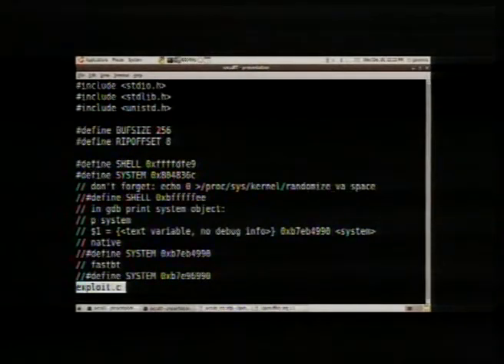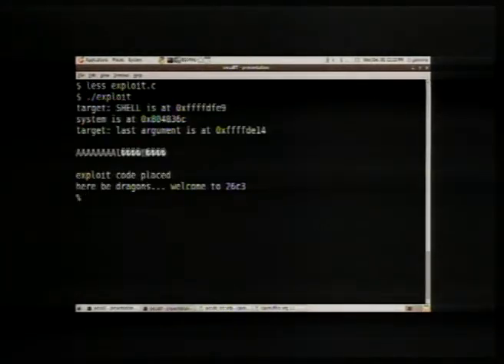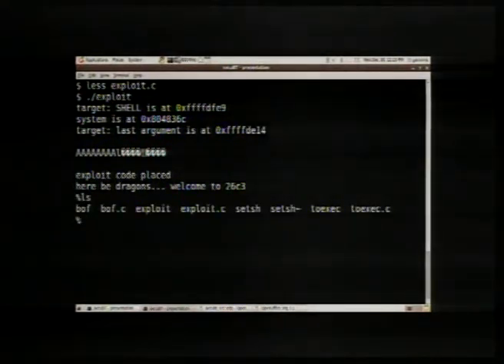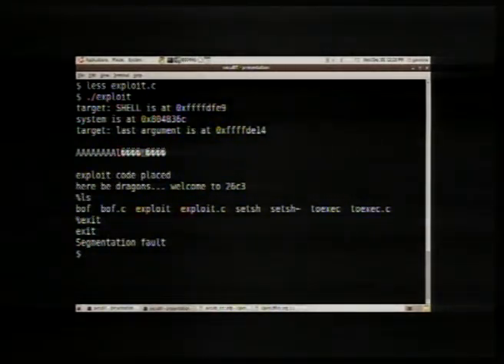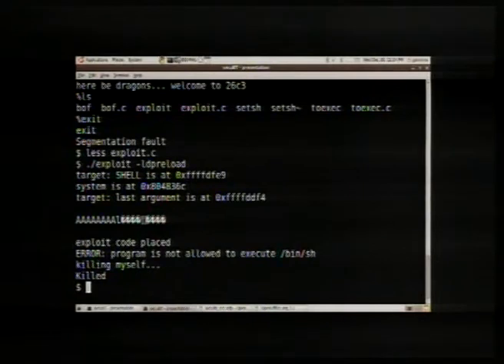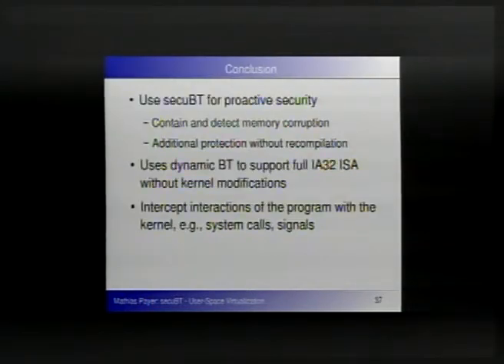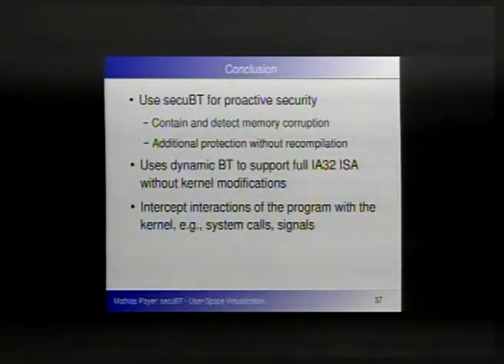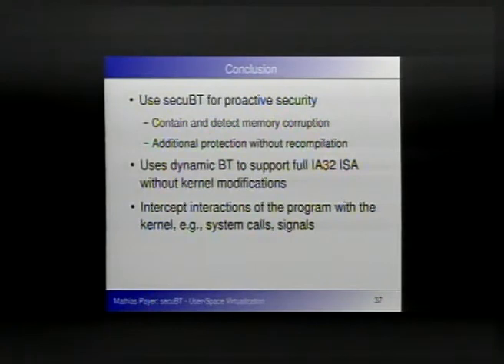26C3: secuBT 5/6